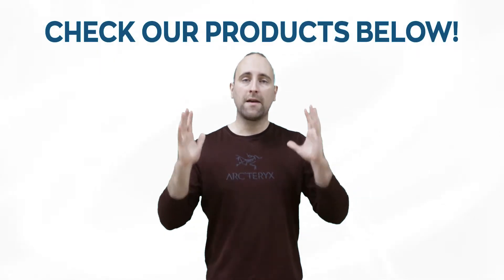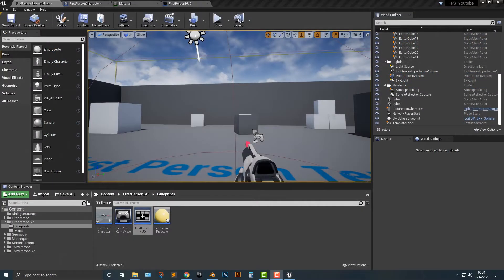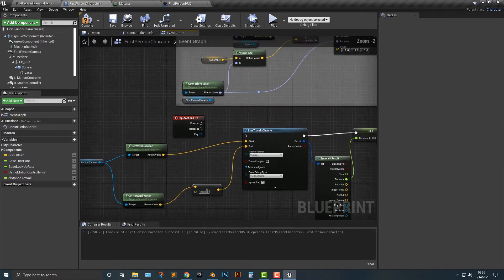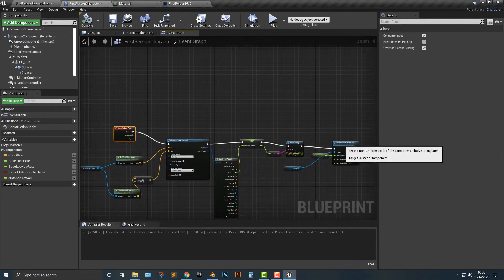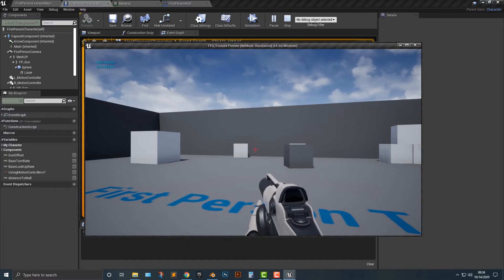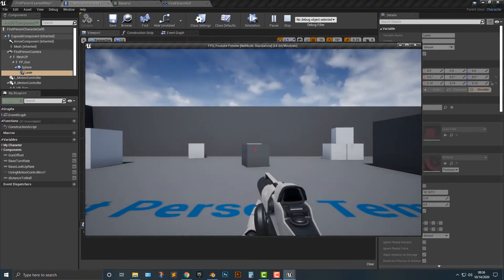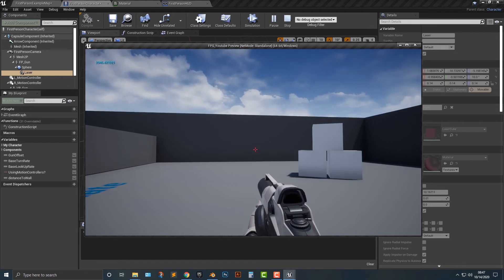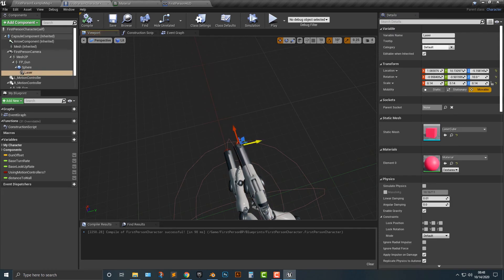How to Make a laser gun in Unreal Part 3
In this video, I will be teaching you how to make a laser gun in Unreal Engine.